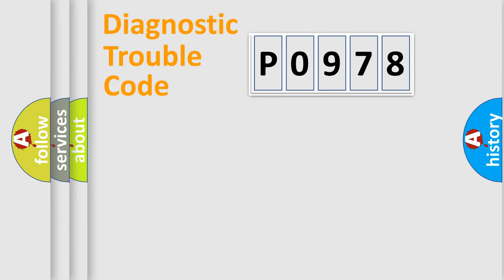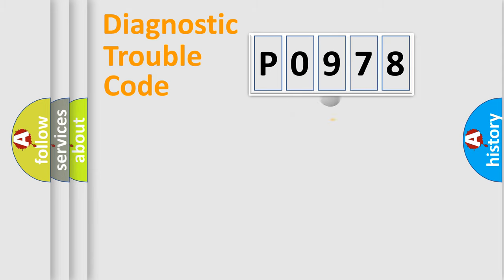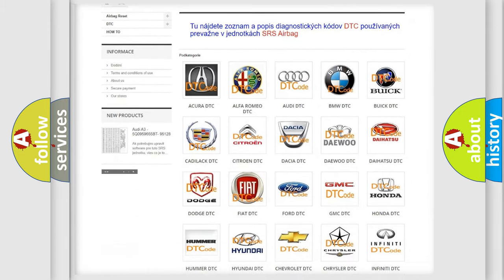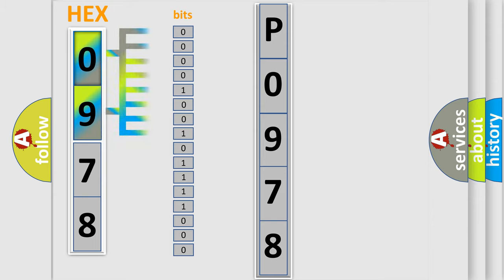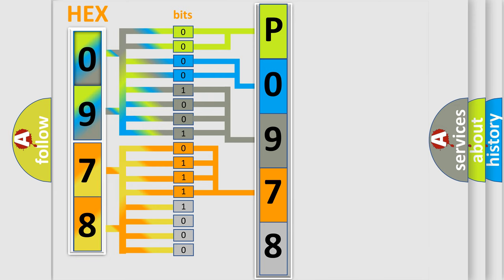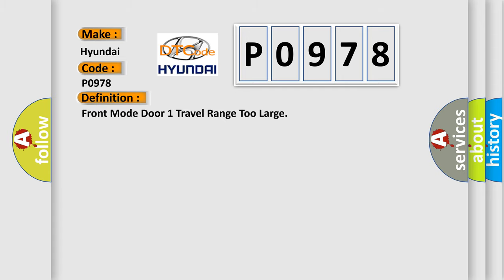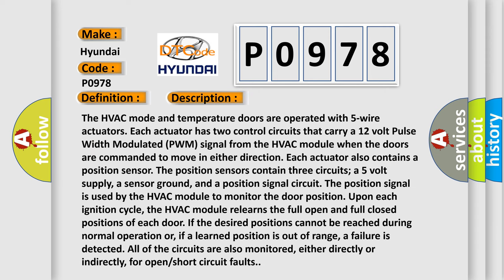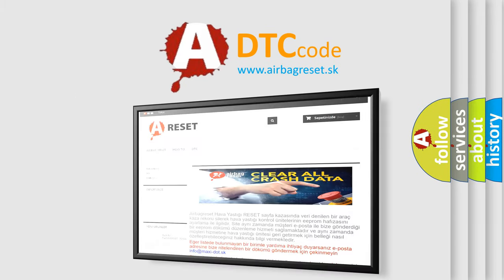DTC Hyundai P0978 Short Explanation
Contents:
0:21 Basic DTC analysis according to OBD2 protocol standard.
1:48 Insight into programming
2:58 A diagnostically understandable description of the Diagnostic Trouble Code
3:05 Basic error definition

Make:
Hyundai
Code:
P0978
Definition:
Front Mode Door 1 Travel Range Too Large
Description:
The HVAC mode and temperature doors are operated with 5-wire actuators. Each actuator has two control circuits that carry a 12 volt Pulse Width Modulated (PWM) signal from the HVAC module when the doors are commanded to move in either direction. Each actuator also contains a position sensor. The position sensors contain three circuits; a 5 volt supply, a sensor ground, and a position signal circuit. The position signal is used by the HVAC module to monitor the door position. Upon each ignition cycle, the HVAC module relearns the full open and full closed positions of each door. If the desired positions cannot be reached during normal operation or, if a learned position is out of range, a failure is detected. All of the circuits are also monitored, either directly or indirectly, for open or short circuit faults.